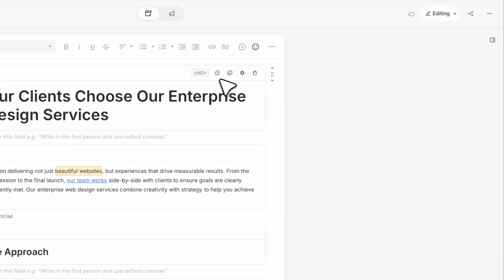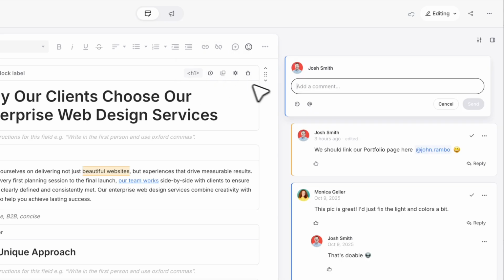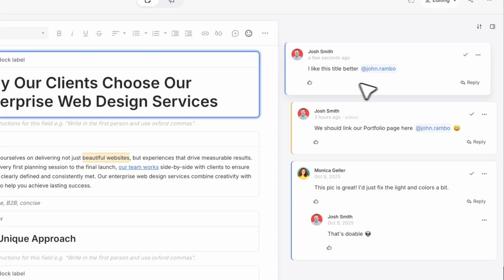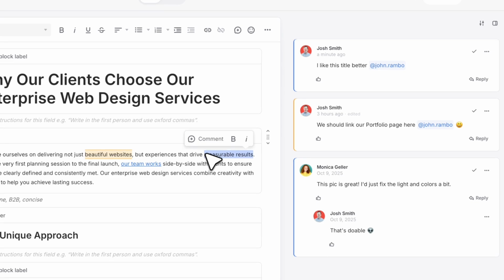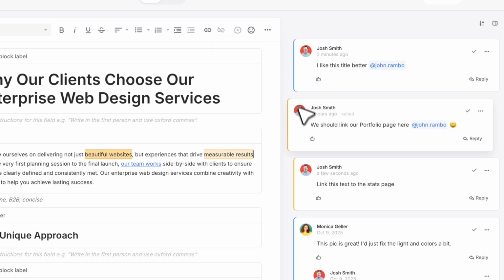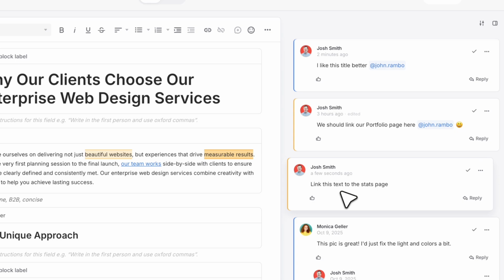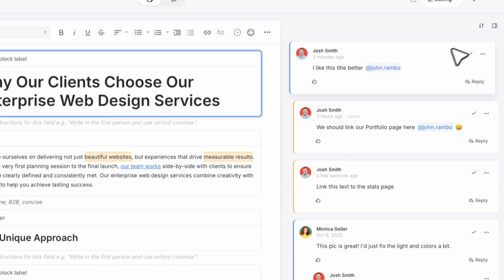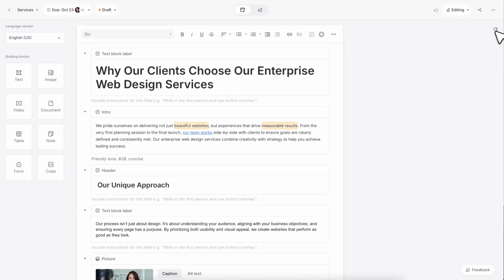Commenting on Content Planner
This video will walk you through adding and managing comments in Slickplan's Content Planner.